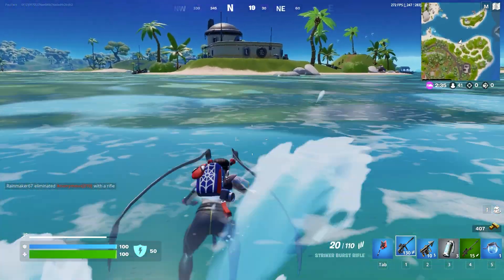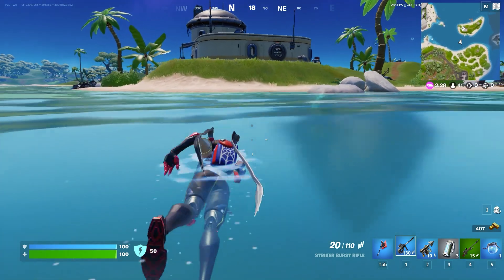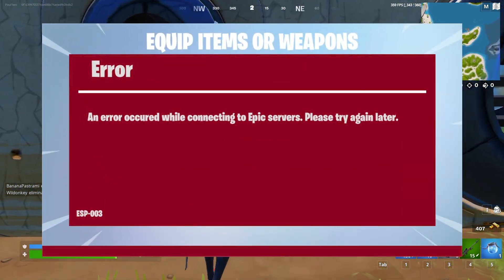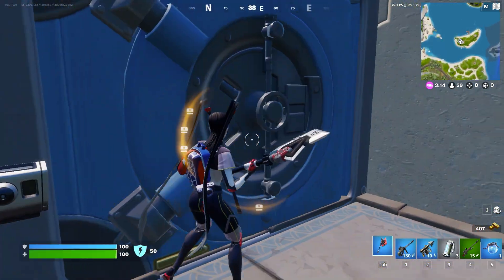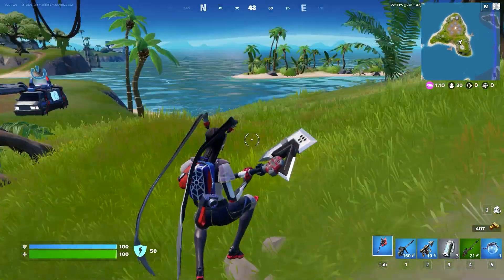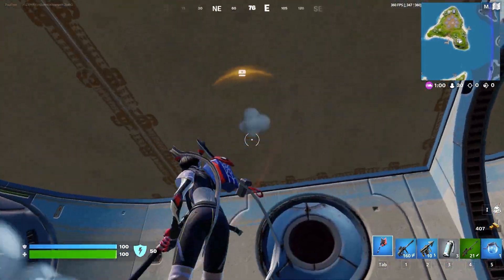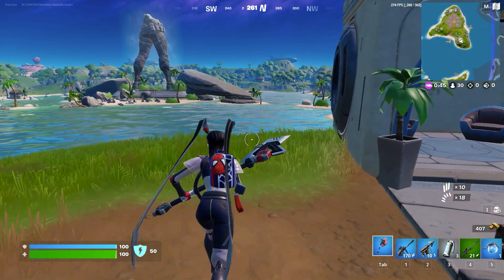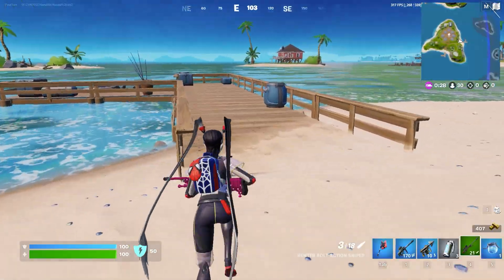Fix "An error has occurred while connecting to Epic Service Please try again later" Xbox ESP 003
If your having problems while connecting to Fortnite or your getting an Error CODE ESP 003 or your getting an Error message as "An error has occurred while connecting to Epic Service. Please try again later" in your Xbox in Fortnite Season 2, here is a Simple straight forward video in order to fix the connectivity issues on Xbox on Fortnite Season or while connecting to Epic games in your Xbox. This Video for all those who are not able to connect to Epic service on Xbox on fortnite Season 2, as I have shown variety of Steps or tweaks or Tricks in order to fix the login issues or connectivity issues or ESP 003 Error Code in Fortnite Season 2 in a Xbox